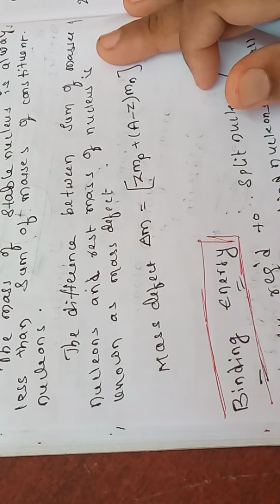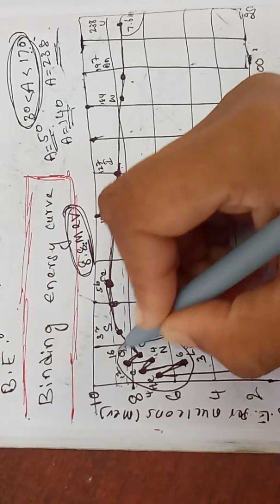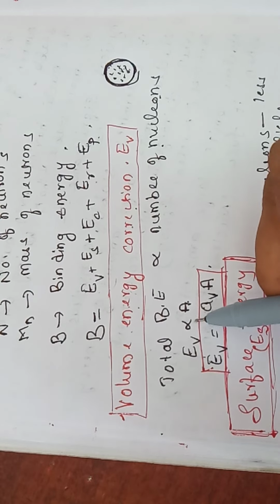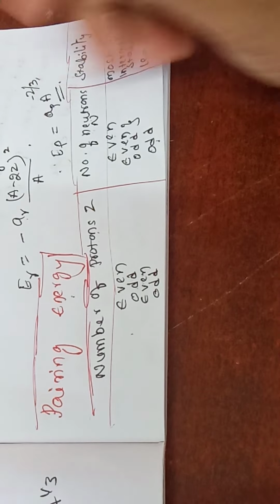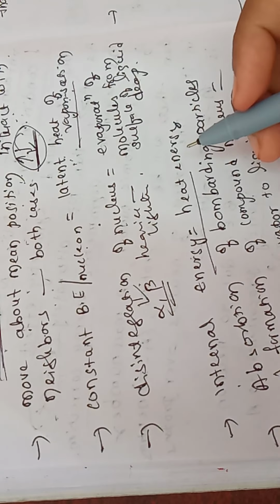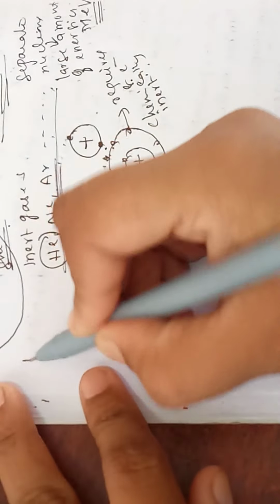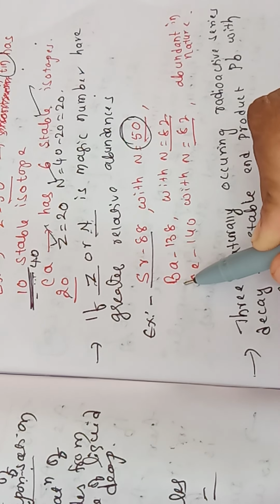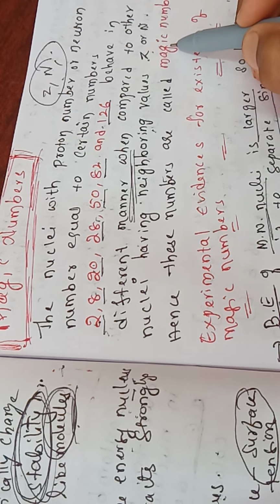@ M. SC physics Entrance Exam classes... Liquid drop model,shell model,B.E. curve Magic numbers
@M.Sc physics Entrance Exam...B.E. curve, Magic numbers, liquid drop model shell model